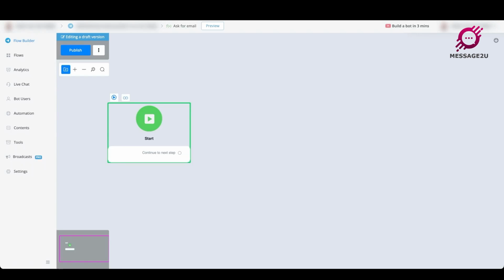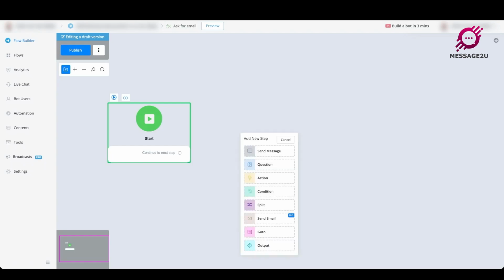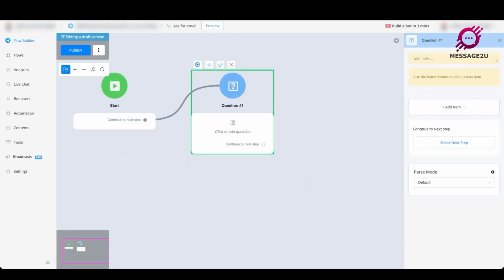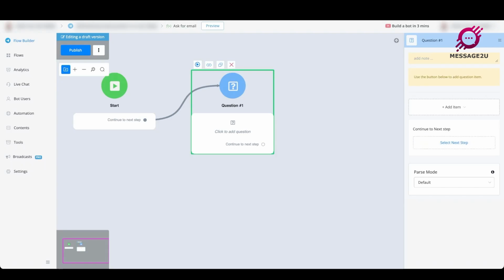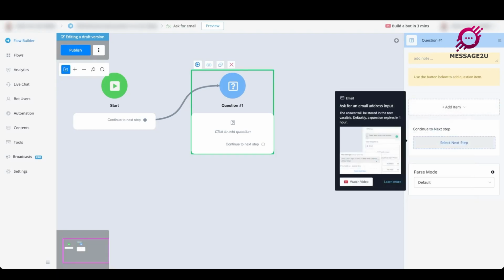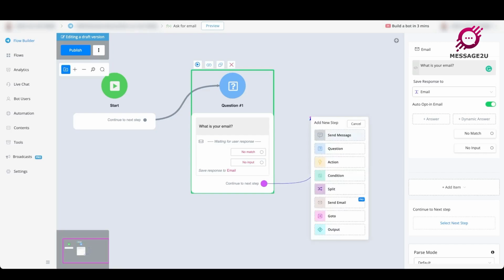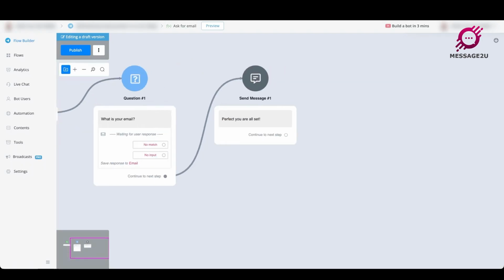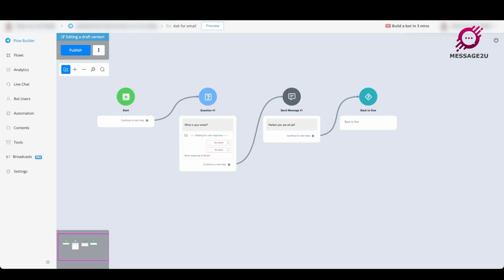video 52 How to create a function flow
How to create a function flow